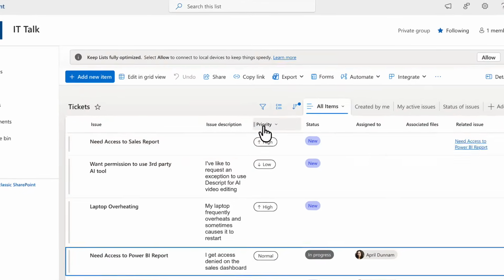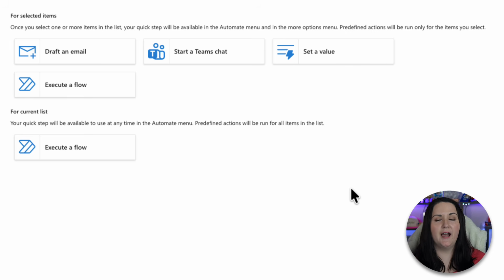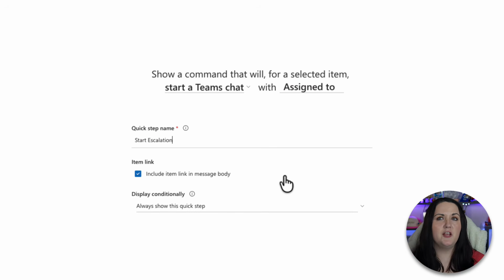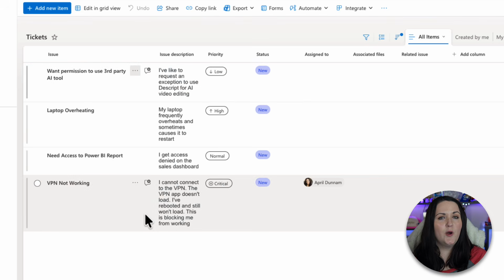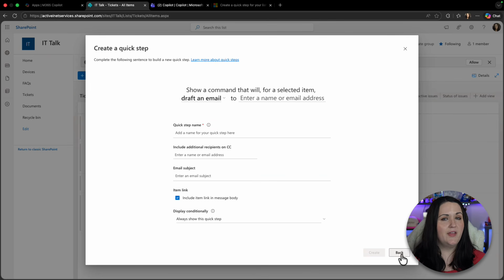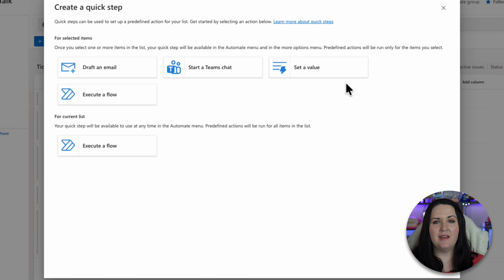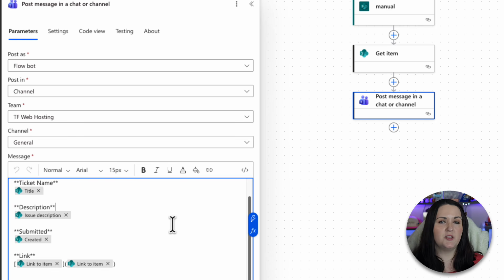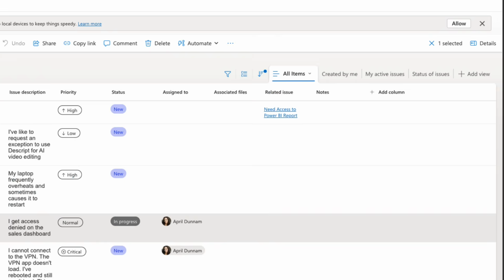SharePoint Actions Without JSON in Seconds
Tired of using JSON list formatting just to create clickable actions in SharePoint?

SharePoint Quick Steps let you add one-click commands to your lists and libraries. No JSON, no hacks, no custom code required.

In this video, I walk through how to create Quick Steps that can:

✅ Start a Microsoft Teams chat
✅ Draft an email
✅ Set field values
✅ Run a Power Automate flow

You’ll see practical examples like ticket escalation, self-assigning items, conditional visibility, and when it still makes sense to use Power Automate for more advanced scenarios.

If you work with SharePoint lists, this feature can save you a ton of time.

Table of Contents:

00:00 - Overview
01:33 - Start a Teams Chat Quick Step
04:06 - Draft an Email Quick Step
04:34 -  Set a Value Quick Step
05:30 - Run a Flow Quick Step